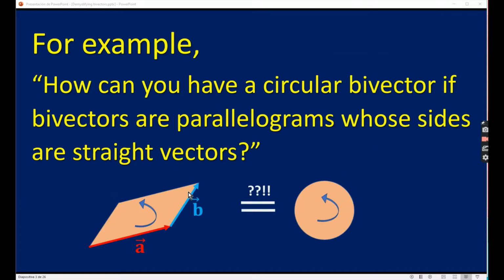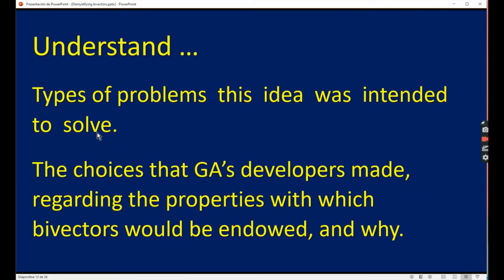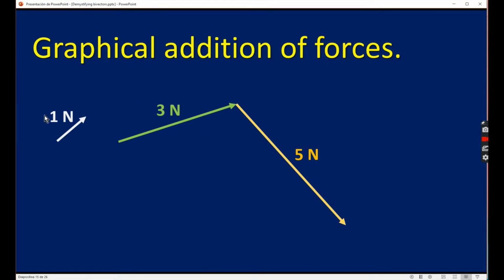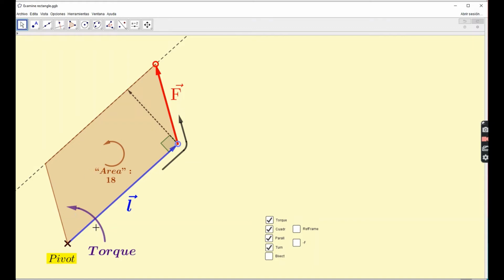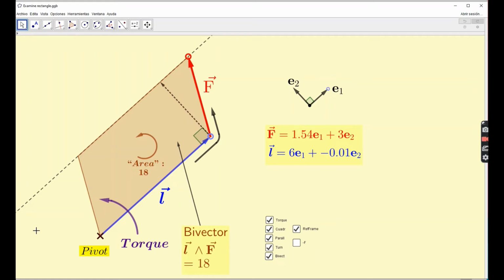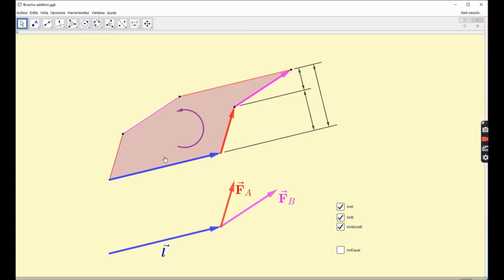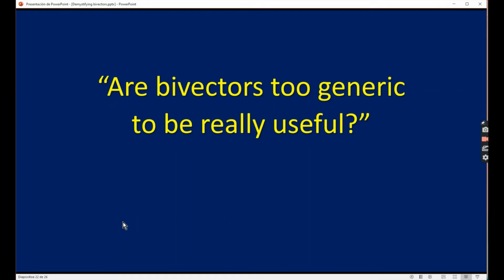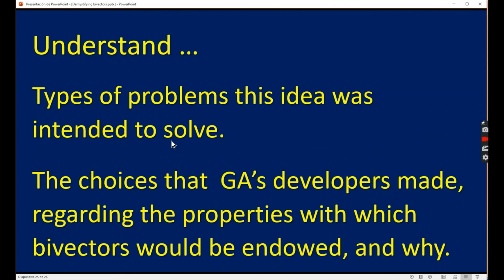“Demystifying” Bivectors: A video for (and in support of) high-school teachers of Geometric Algebra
High-school teachers will be key players in the spread of Geometric Algebra. Providing these teachers with the background to answer students' questions is an important task for us. This video will help teachers answer objections/questions that intelligent students are likely to raise.

The group is a space for the sharing and collaborative development of resources for teaching GA at the high-school level. More-advanced materials are welcome, especially if prepared with the additional intent of helping high-school students develop the abilities needed to understand and do such work themselves within a few years.